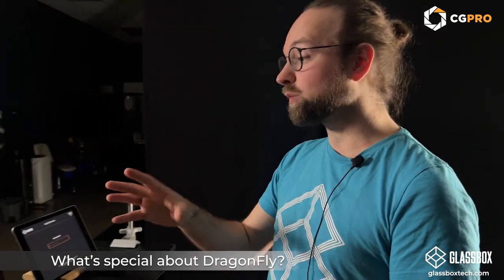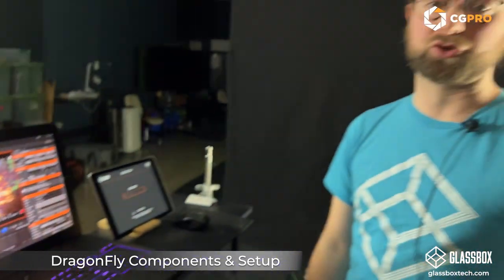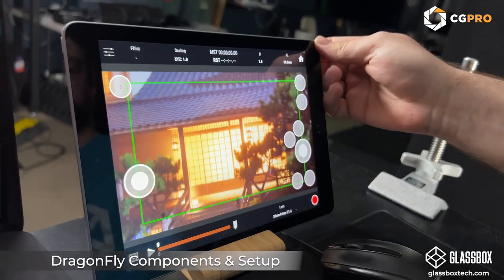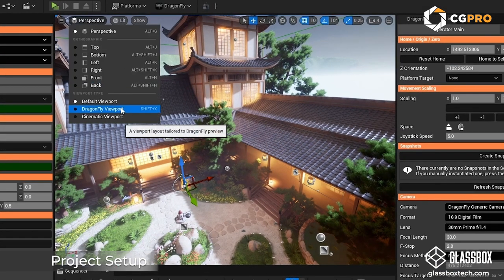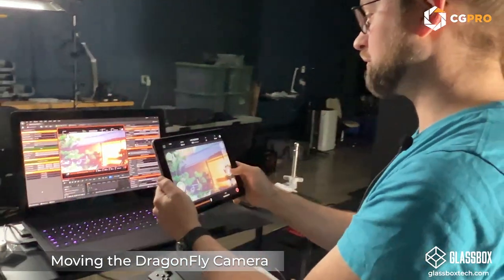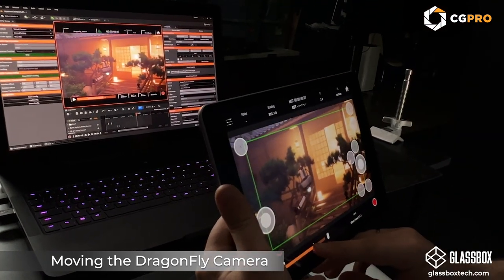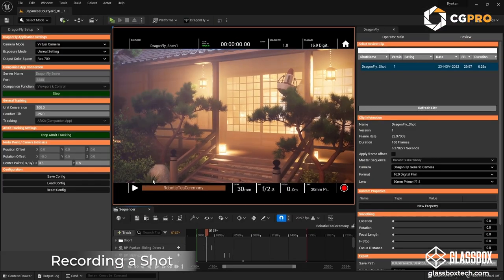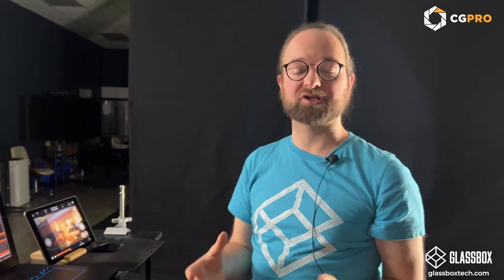Lights, Camera, DragonFly! Making Virtual Production a Breeze for Unreal Engine.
Glassbox Tech's Product Manager, Johannes Wilke, joins CGPRO for a special episode to showcase DragonFly, the professional cross-platform virtual camera plugin for Unreal Engine and Maya. With DragonFly, you can use an iPad or other camera tracking devices to film in a virtual world, making it easier to create natural camera movements without tedious keyframing. DragonFly is widely used throughout the virtual production industry due to its streamlined virtual camera workflow, delivering a more advanced, creative and productive cinematography experience that offers major gains for indie creators and studios alike.

In this episode, Johannes walks us through an overview of DragonFly's workflow, including recording, reviewing, smoothing, and rating takes. He emphasized that virtual cameras can bring in people like directors and cinematographers who aren't comfortable keyframing in Unreal Engine. His pro tips and examples creating camera shots, demonstrate the intuitive and true-to-life camera workflow that seamlessly integrates with your virtual production pipeline. It’s an eye-opening experience that highlights how Glassbox Tech and Unreal Engine's virtual production tools are changing the game. Tune in now!

Highlights of the Episode:
00:17 What is a Virtual camera?
01:34 What's special about DragonFly?
02:30 Unreal Engine plugin
02:49 DragonFly components & setup
04:45 Project setup
05:16 Moving the DragonFly camera
06:49 Recording, reviewing, smoothing and rating takes
07:31 Reviewing takes
08:41 Taking snapshots
10:13 Scaling your view
10:56 Efficient VCam Workflow Summary
12:17  DragonFly platforming tool
16:49 Recording Speed
18:37 Exporting Workflow
20:51 Example Edit
23:10 Lens Simulation (Distortion & Anamorphic)
24:37 More to Explore